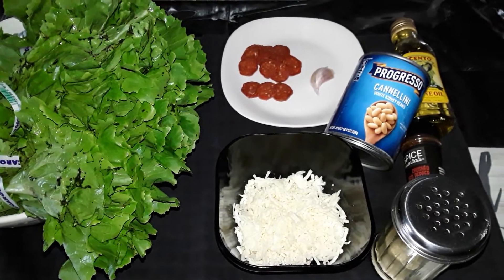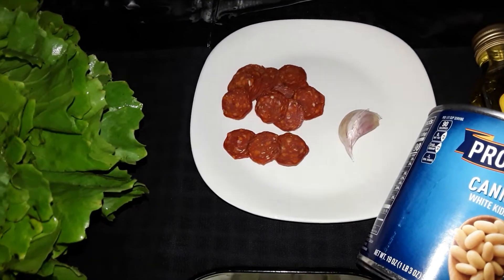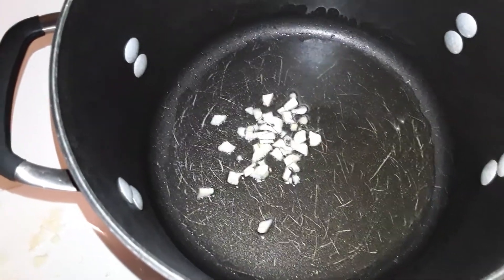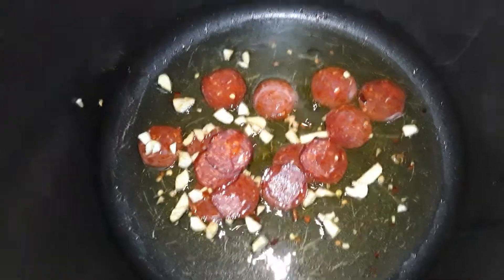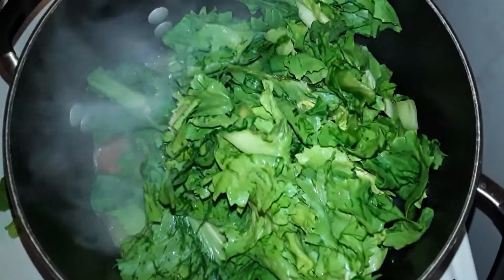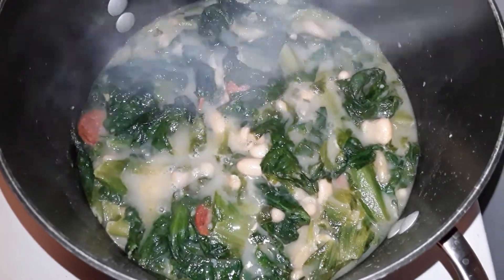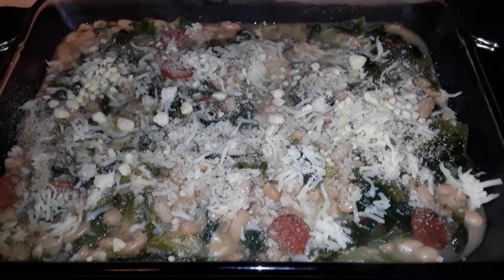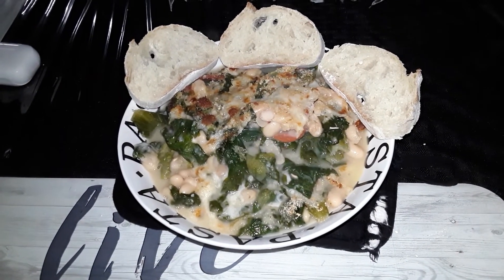tommystigs in the kitchen making a nice fugetaboudit shhhgodole & beans 9/6/22